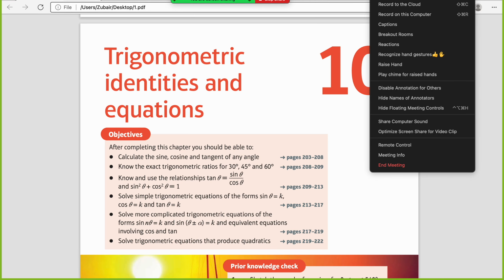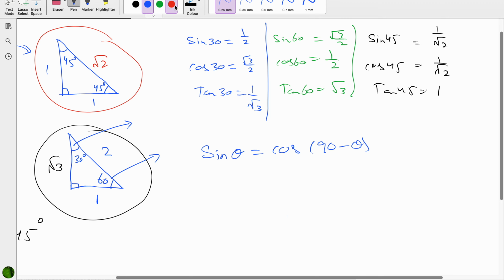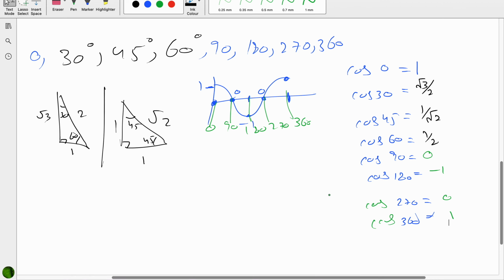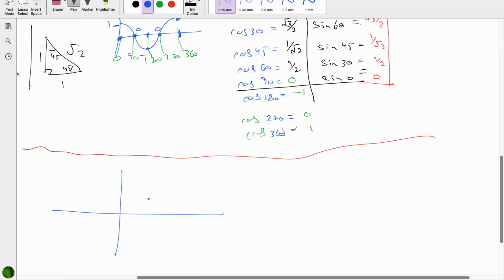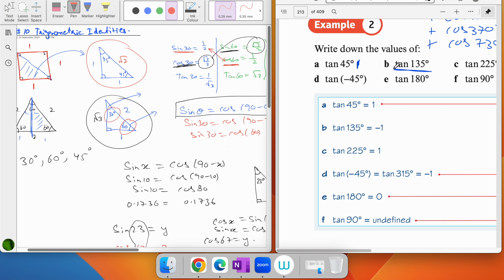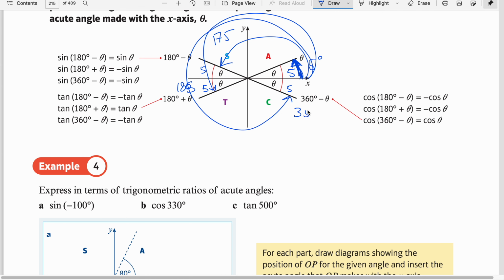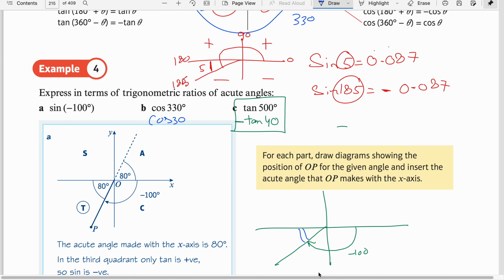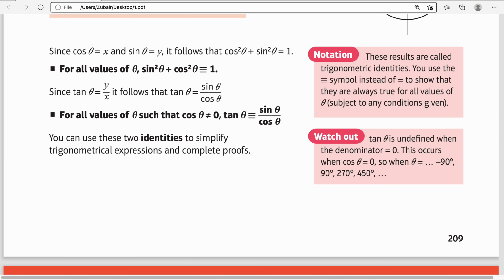Edexcel AS and A level Pure Mathematics | Chapter 10 Trigonometric Identities and Equations Part 1/5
Mathematics
O Level 4024
IGCSE 0580
A Level 9709
SAT-1
SAT-2
Trigonometric Identities - Edexcel Pearson A-Level Maths

Description:
Welcome to our comprehensive guide to mastering Trigonometric Identities for Edexcel Pearson A-Level Maths! 📚

In this video series, we've compiled a treasure trove of knowledge and problem-solving techniques to help you conquer this crucial topic with confidence. Whether you're a student gearing up for your exams or a lifelong learner eager to dive into the world of trigonometry, this is the perfect resource for you.

🔗 Dive into the video content:

Understanding Fundamentals: We'll start from the basics, ensuring you grasp the core concepts of trigonometric identities. From Pythagoras to SOH-CAH-TOA, we've got you covered.

Proving Identities: Learn how to rigorously prove trigonometric identities step by step. We'll break down complex equations into manageable parts, making them easy to understand.

Solving Problems: Tackling real-world problems involving trigonometric identities is a breeze with our clear and concise examples. You'll be prepared for anything your exams throw your way.

Advanced Techniques: Explore advanced techniques and strategies that will set you apart from the competition. We'll dive into double-angle, half-angle, and product-sum identities, ensuring you're ready for any challenge.

Practice Makes Perfect: Access downloadable worksheets and practice problems to reinforce your understanding. Solutions are provided, so you can check your work and learn from your mistakes.

Exam Tips: Our expert advice on exam strategies and common pitfalls will help you excel in your Edexcel Pearson A-Level Maths exams.

Plus, share this valuable resource with your fellow math enthusiasts and classmates.

Trigonometric identities don't have to be intimidating. With our engaging explanations and comprehensive coverage, you'll master them in no time. Let's embark on this mathematical journey together!

📚 Follow us for more A-Level Math resources and helpful study tips!

Al-Ahsa
Al Jubail